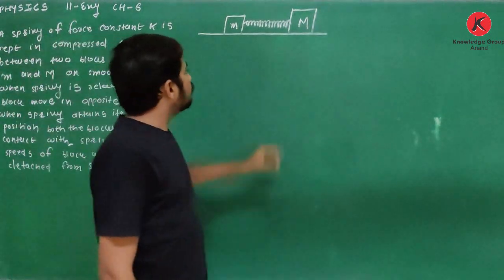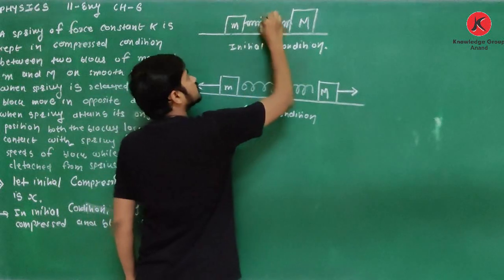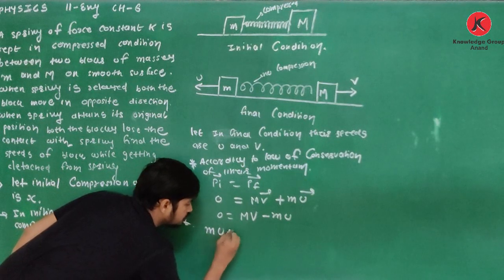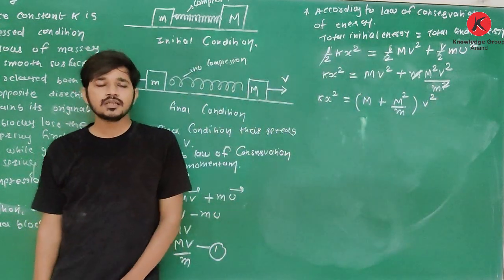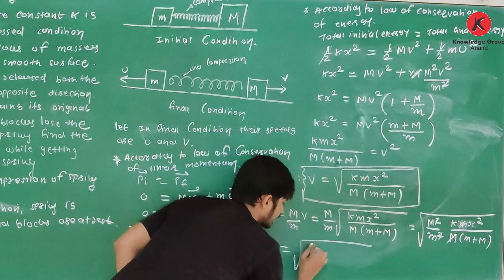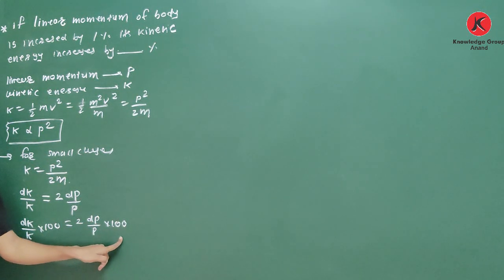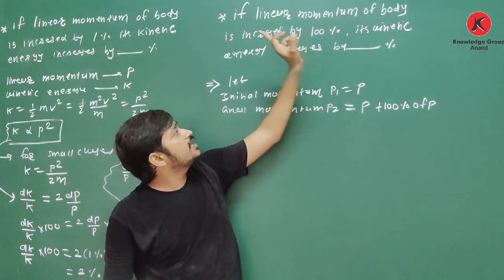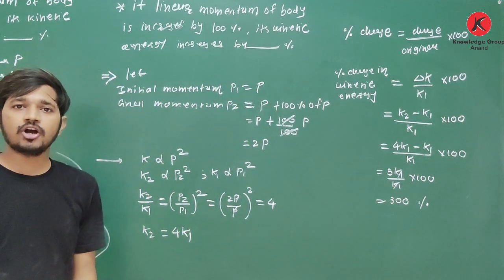CLASS | 11 ENG MED | PHYSICS | CHAPTER 6 WORK ENERGY AND POWER